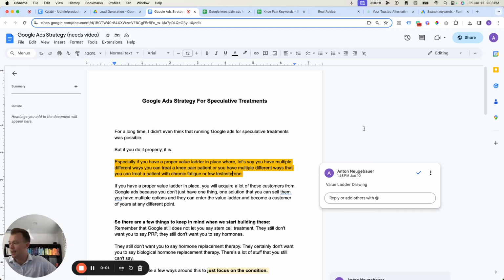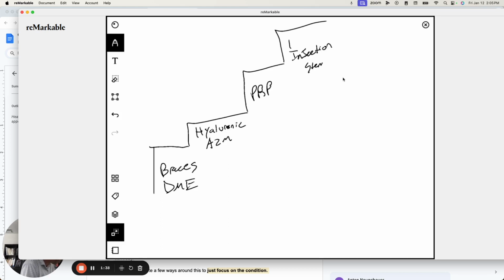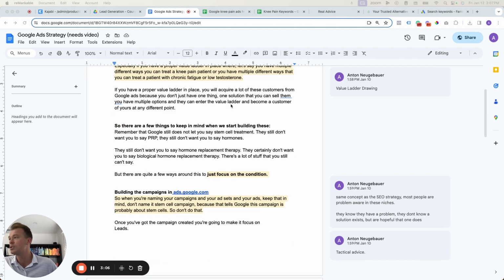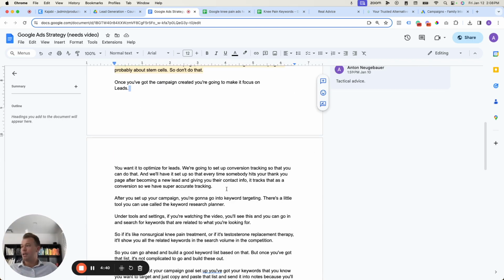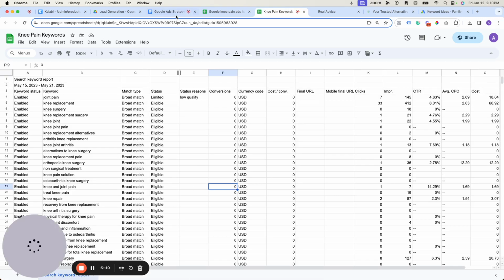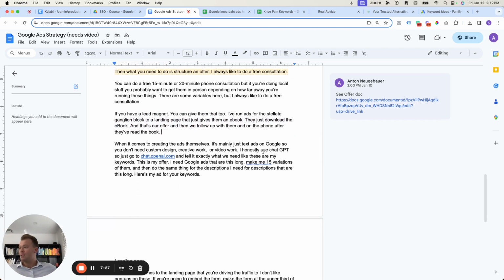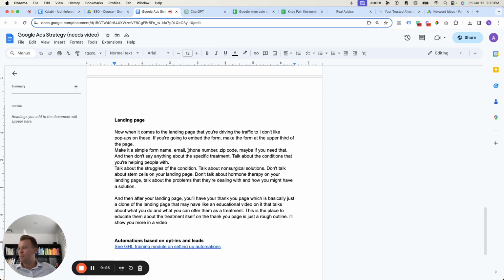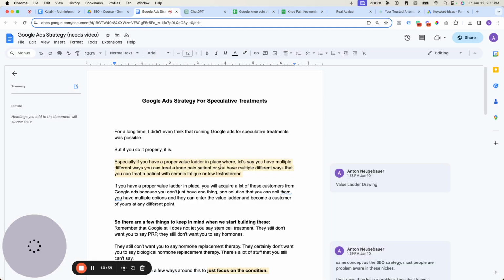How To Run Google Ads For Speculative Treatments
PDF in course: medical.realadvice.agency